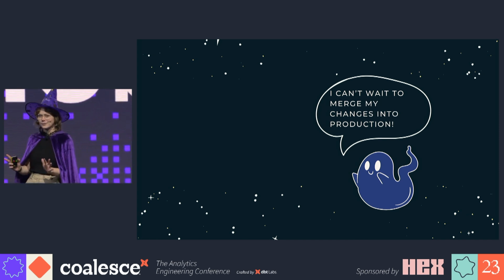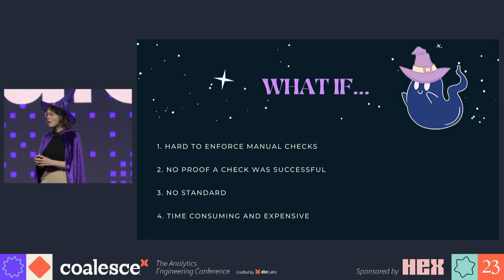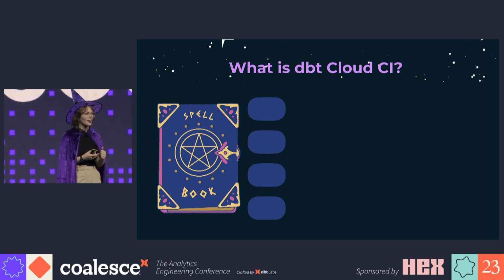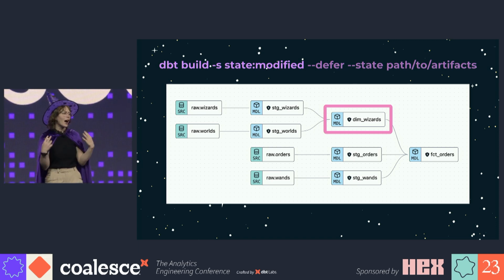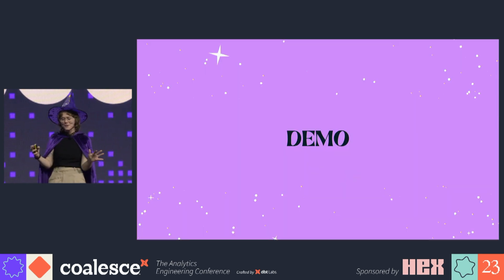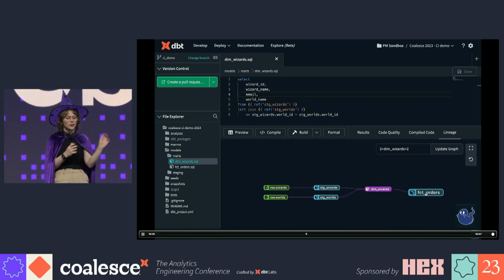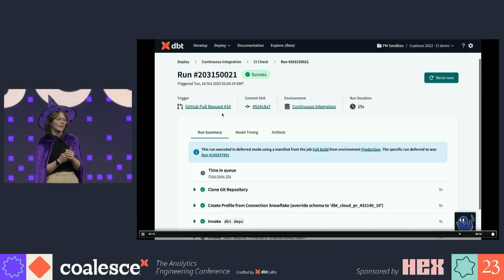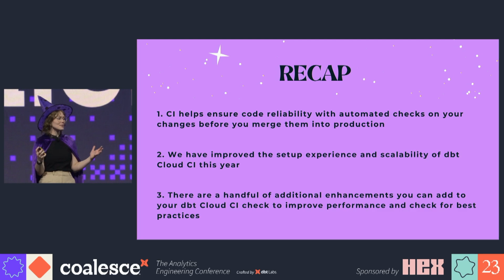Better CI for better data quality - Coalesce 2023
Continuous Integration (CI) in dbt Cloud makes it easy to test every change you make prior to deploying. It’s a hallmark of mature analytics workflows. We’ve made some major improvements to dbt Cloud CI, so it’s easier than ever to prevent breaking changes, save on costs, and keep those pesky stakeholders happy.

Join the dbt Labs product team on this magical journey to a world of better data quality, and see for yourself what CI can do for you.

Speaker: Grace Goheen, Product Manager, dbt Labs